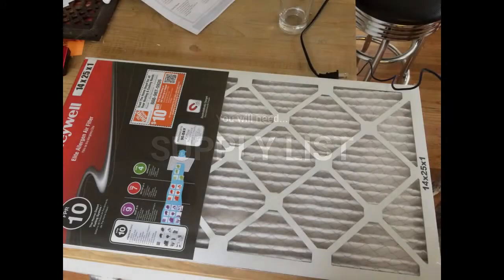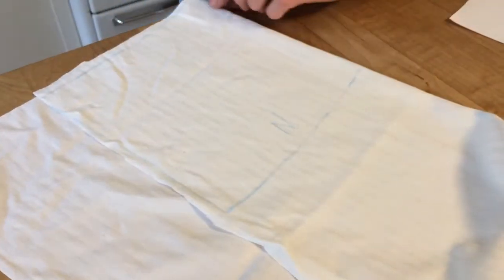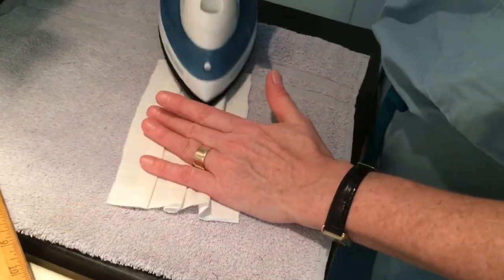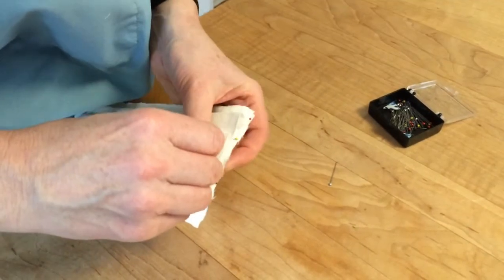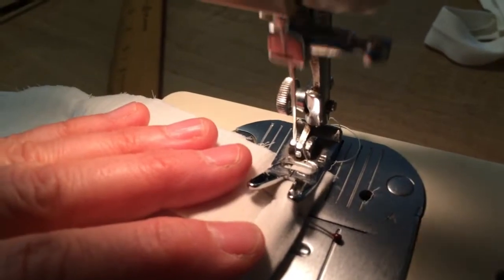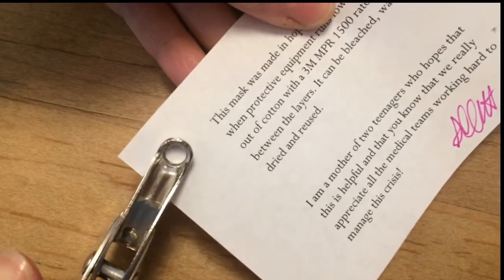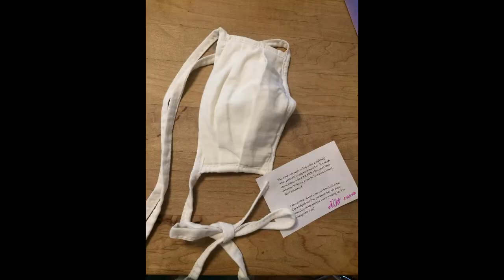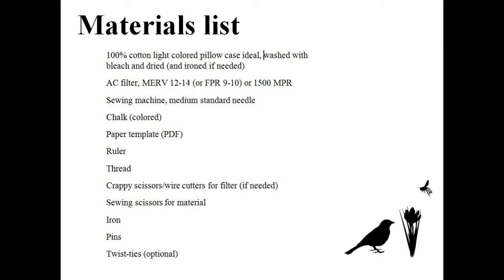Updated How to make hospital mask DIY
Orthopedic surgeon does DIY tutorial on how to make hospital masks for COVID19 pandemic with templates, material lists, measurements.